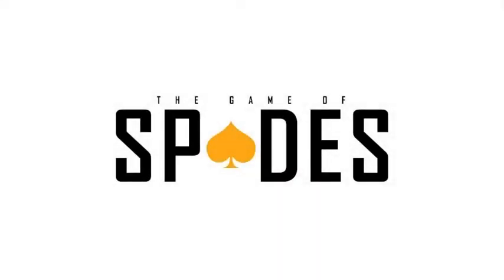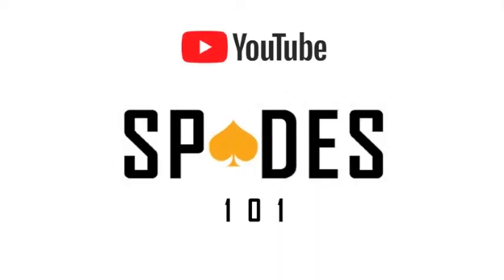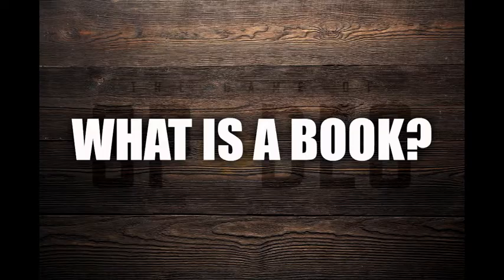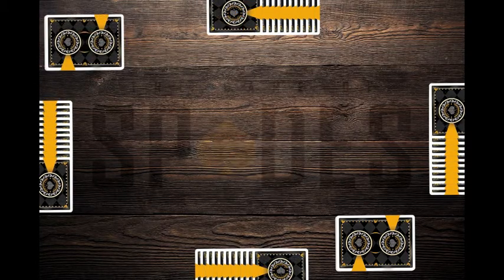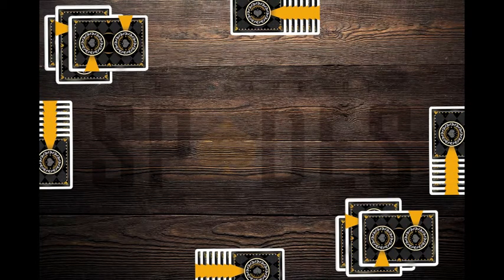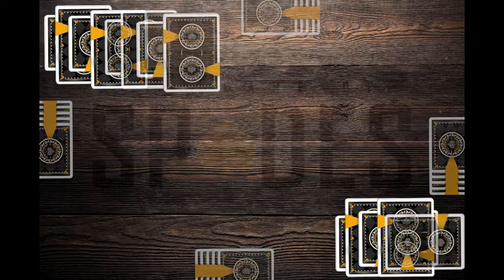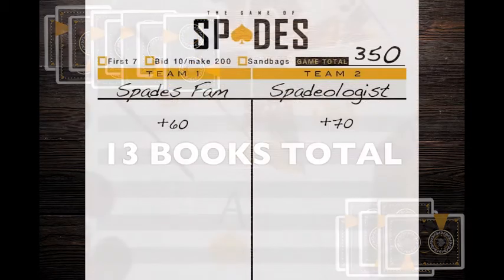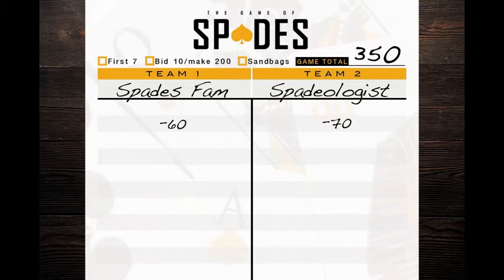SPADES 101: WHAT IS A BOOK?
This video will explain how to make a book playing The Game of Spades and how to manage them as the game progresses.

Be sure to share with all your friends who want to learn how to play Spades!

Also, be sure to view other Spades 101 videos to learn more about how to play The Game of Spades.